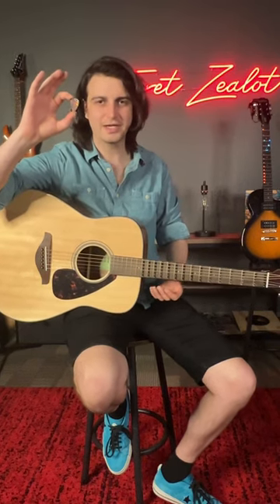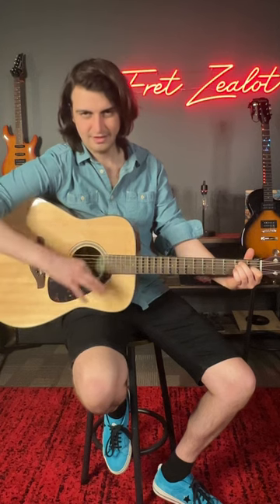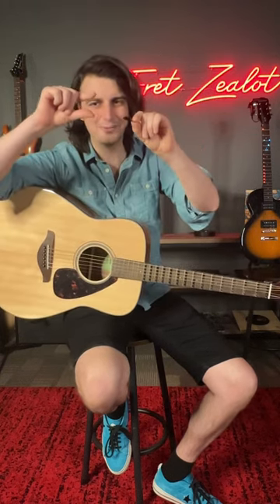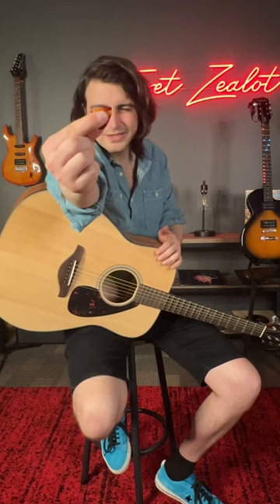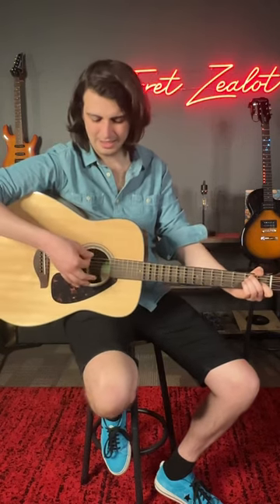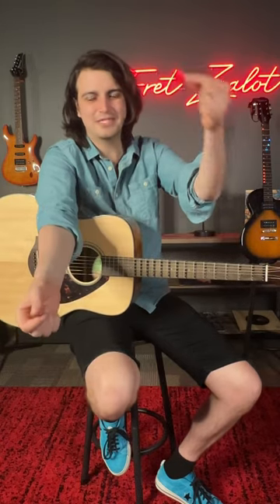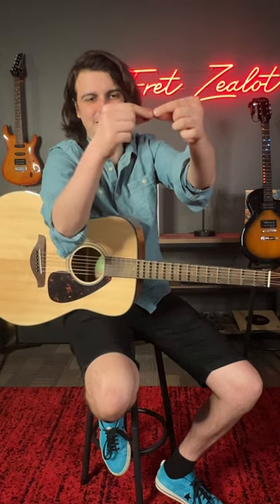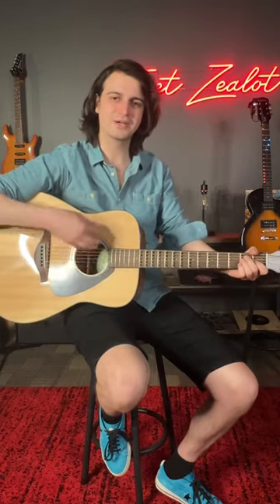Guitar basics: how to hold a pick 🎸